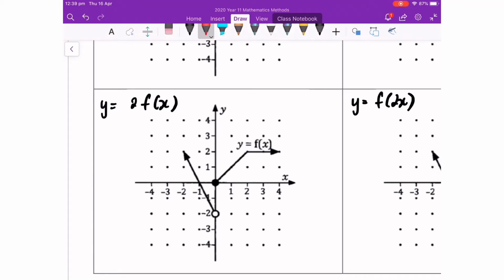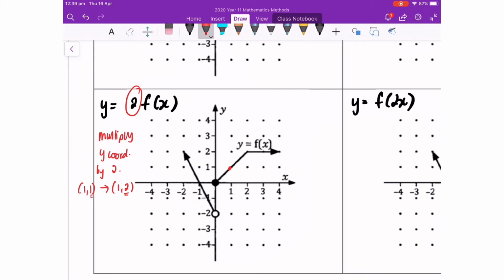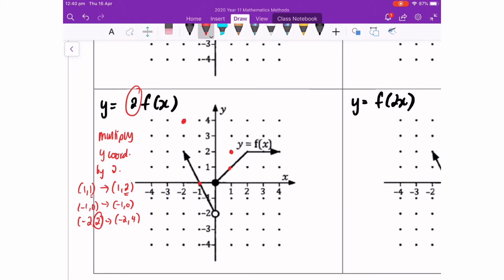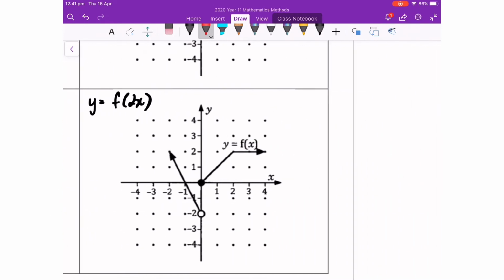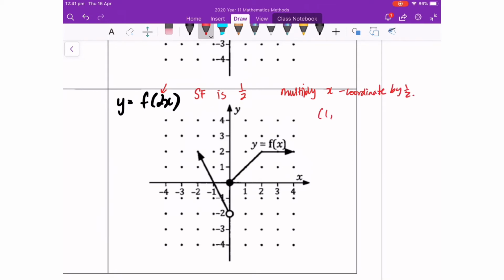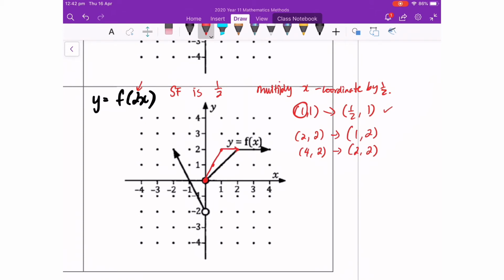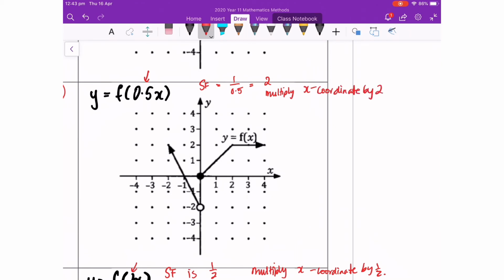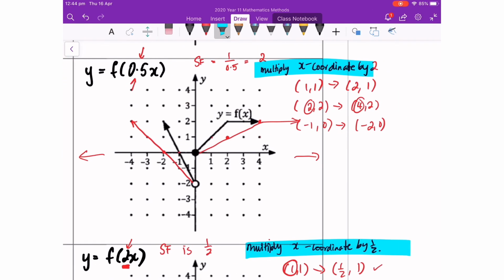Translations and Transformations of Graphs (Part 5 of 6)